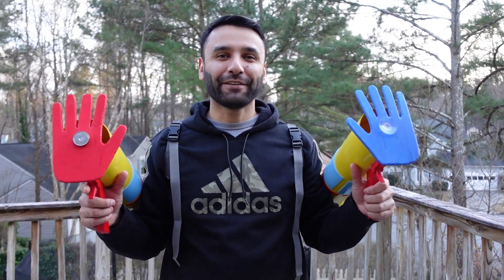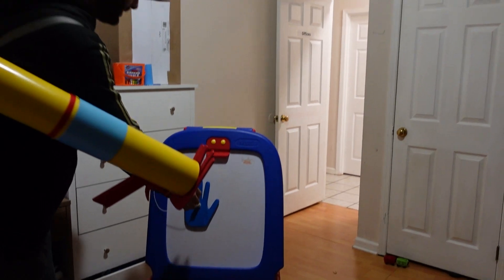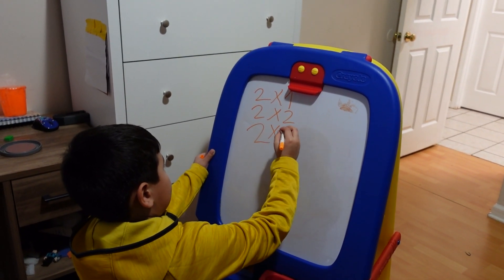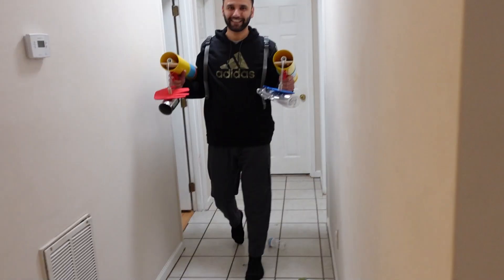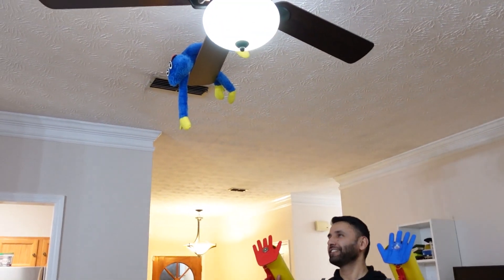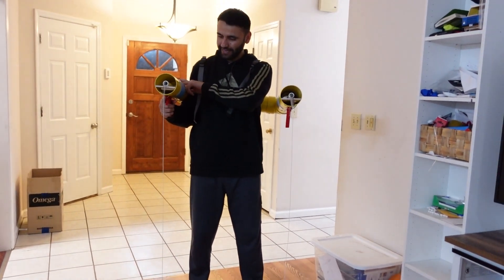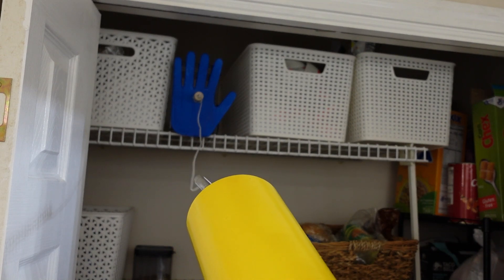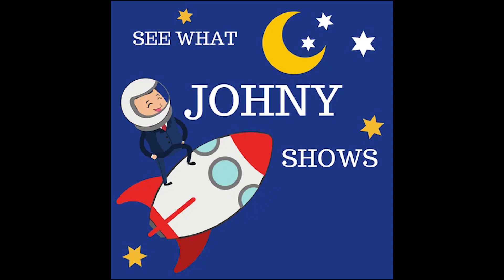5 Things You Can Do With A REAL GRABPACK That Shoots From Poppy Playtime In Real Life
Hi guys! In this video we show you 5 things you can do using a real DIY grabpack from poppy playtime in real life. This is our DIY grabpack that you can make in real life, it shoots out a red hand and blue hand just like poppy playtime the game but this is poppy play time in real life grab pack. This real grabpack can shoot and attach to objects and you can retract it. You can watch the DIY video to make your own. This is a great grabpack to use to play poppy playtime in real life and poppy playtime 2, you can escape huggy wuggy with this grabpack and be the survivor.